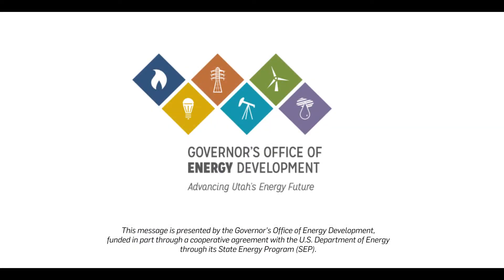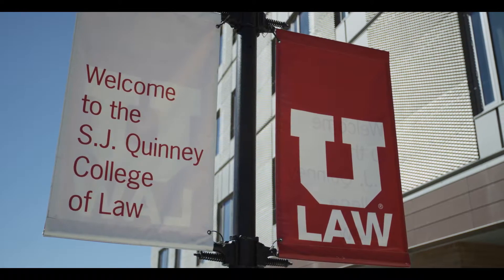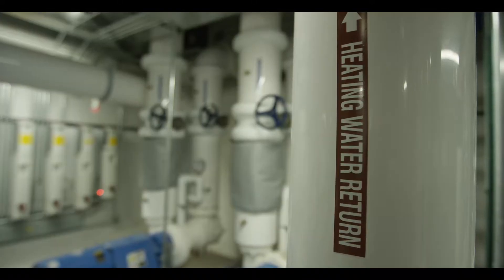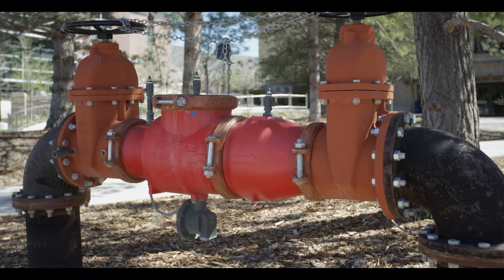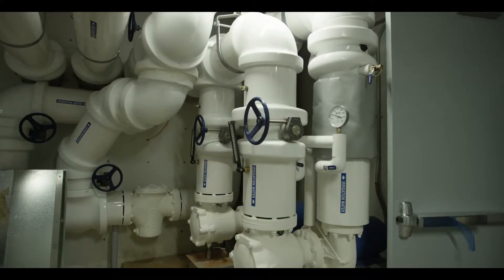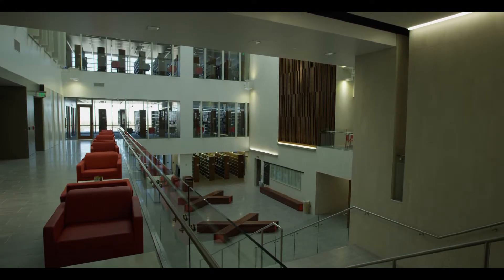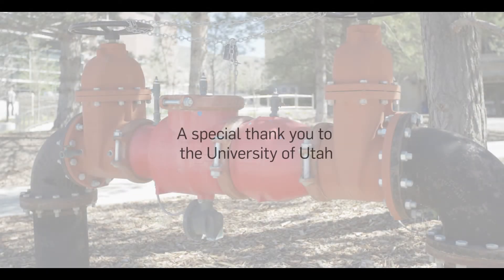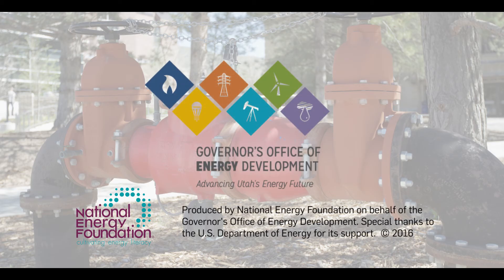University of Utah: Building Efficiency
Learn more about the innovative ways the University of Utah is making their buildings efficient by using water.